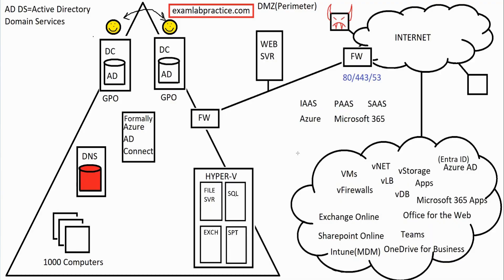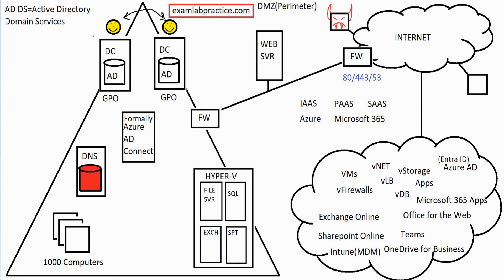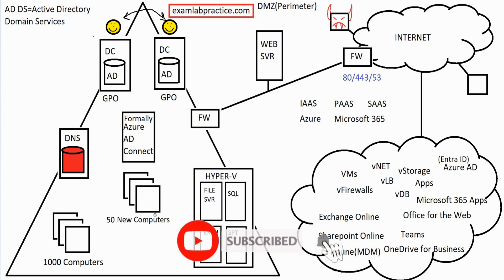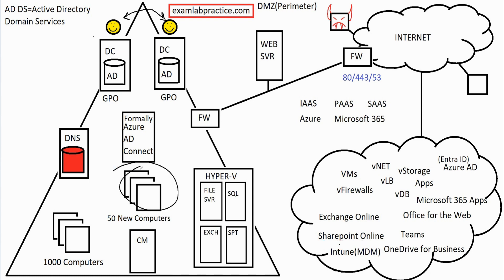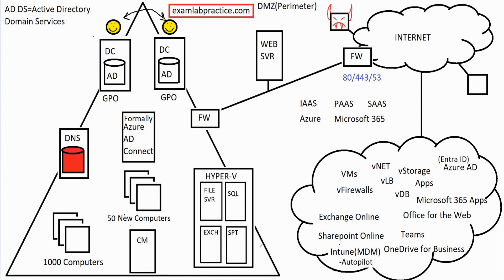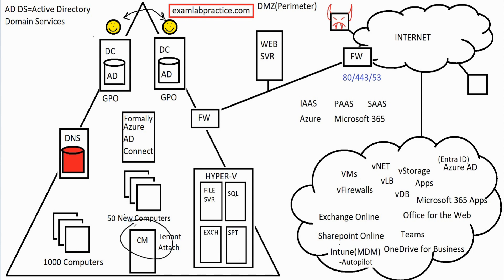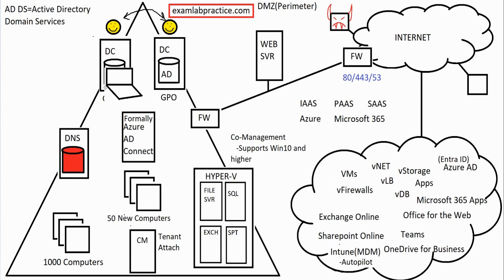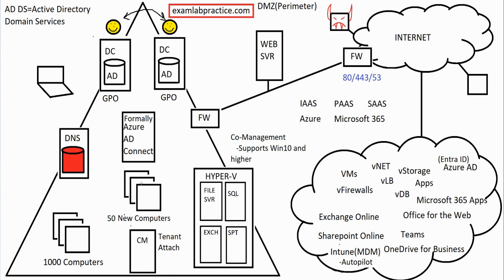What is Autopilot? Is imaging dead?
Learn what Microsoft Intune Autopilot actually is and how it is starting to replace imaging!